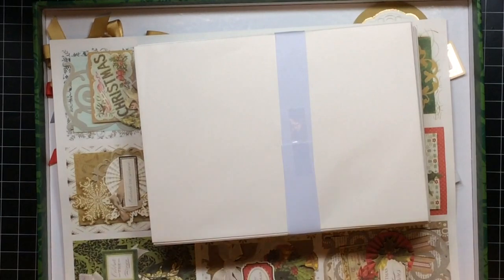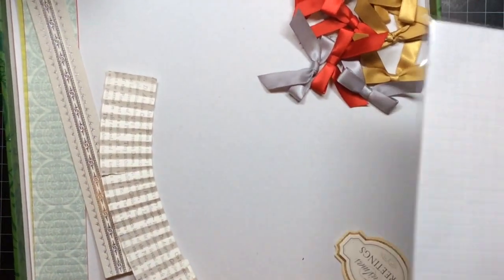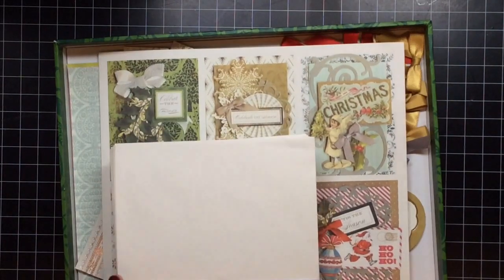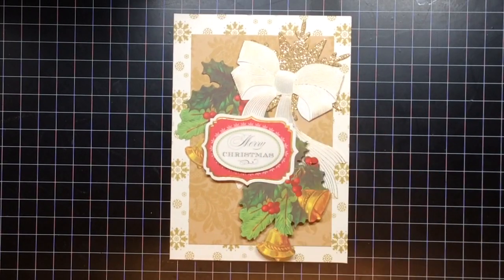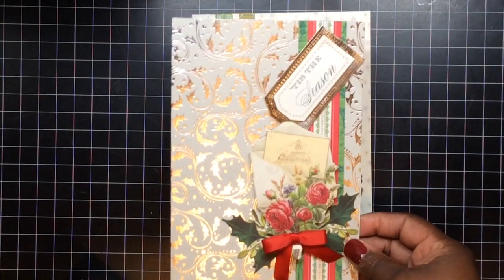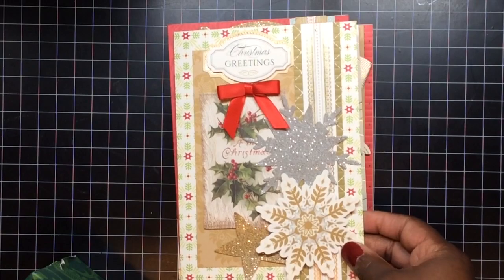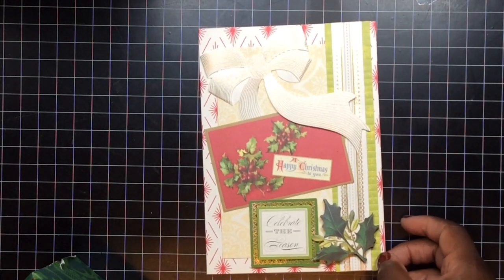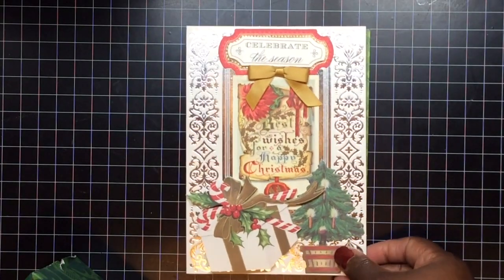CHRISTMAS HOLIDAY CARDS FOR 2015.. Anna Griffin Holiday Trimmings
Anna griffin holiday trimmings card kit from 2013!
Tfw